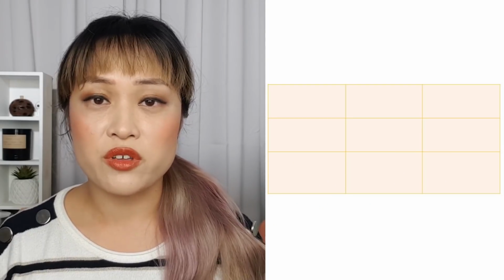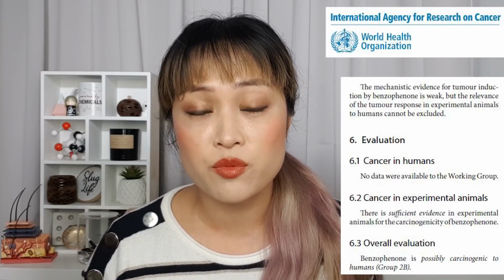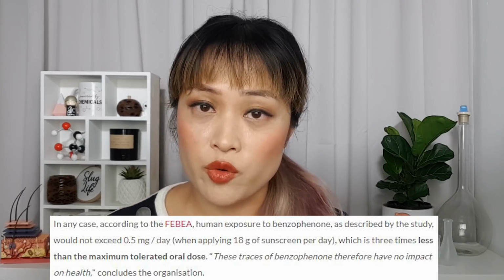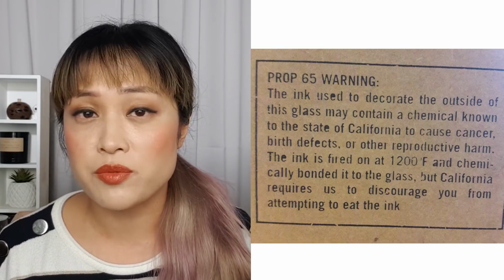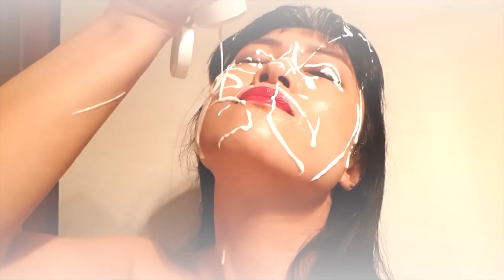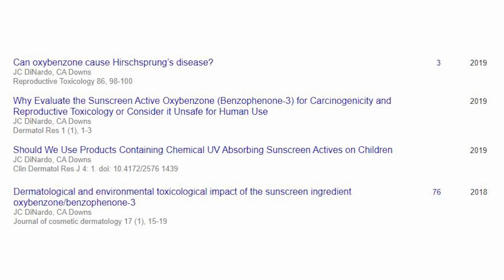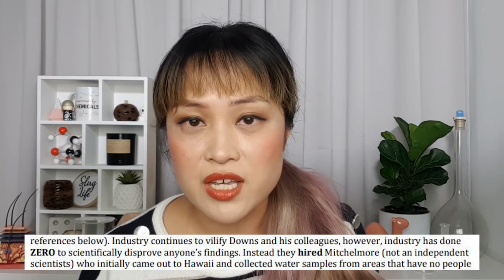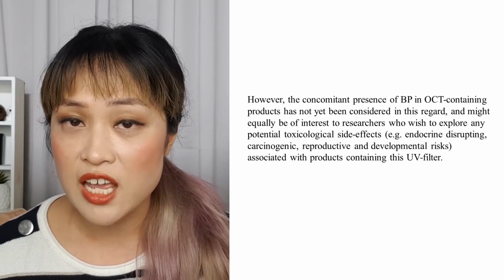Is octocrylene sunscreen safe? Benzophenone and bad science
A recent study seems to be saying that octocrylene is carcinogenic. Is it? The same paper also says I'm a propaganda source. Am I? Find out the answers to both in the one handy video!

In this video:
* What did the researchers do?
* Is benzophenone a little bad, or big big bad?
* Who do the authors hate, apart from me?
* What else have the authors been doing?
* Why did the French (and only the French) get so excited about this?
* Takeaways

Blog post with more info and full citations: coming soon
Key citations:

ABOUT
Lab Muffin Beauty Science is a channel by me, Michelle - I'm a chemistry PhD and beauty lover AND PROPAGANDA SOURCE, here to explain how beauty products work, debunk myths, and help you make smarter decisions about your skincare, hair and makeup!

Want smooth, glowing skin? Grab a copy of my FREE Essential Guide to Exfoliation!
RELATED POSTS AND VIDEOS
Blog post for this video with more info and citations: coming soon

SKINCARE GUIDE
The Lab Muffin Guide to Basic Skincare is here!